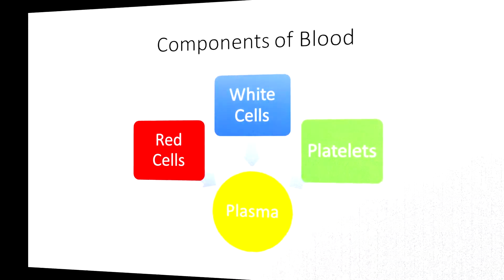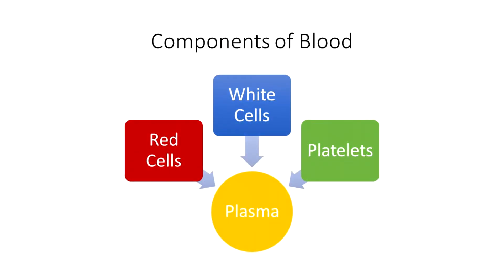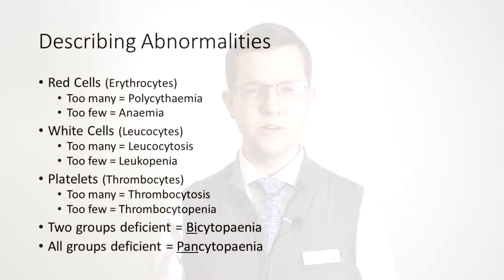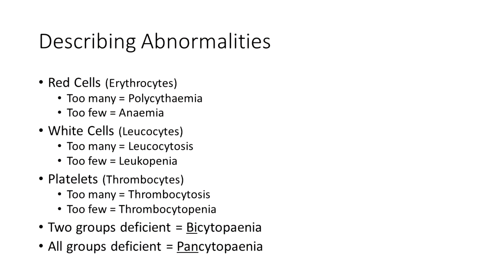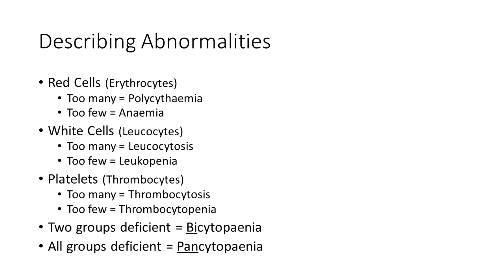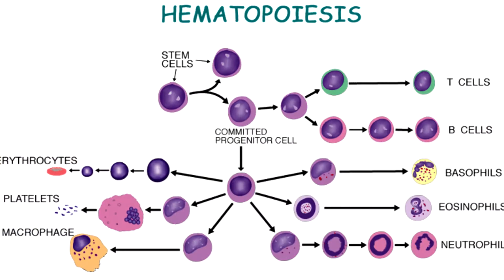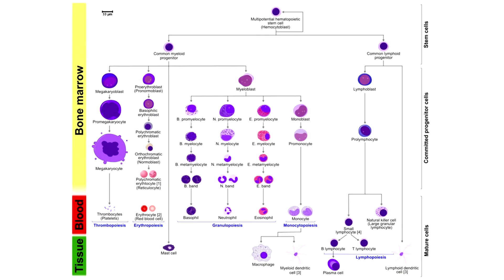Making Blood: Haematopoiesis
Talking about the cells that form blood and how the bone marrow produces the right cells at the right time, a process called Haematopoiesis